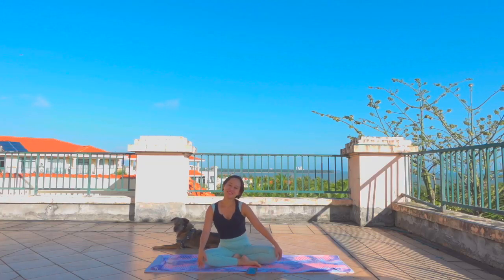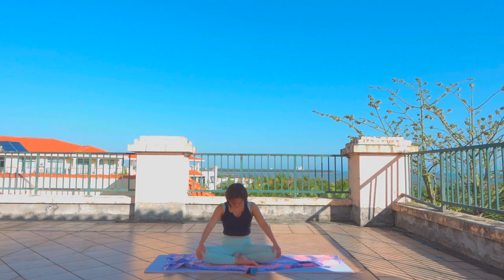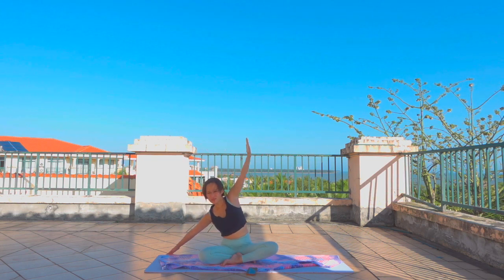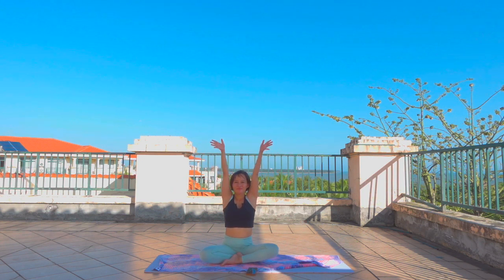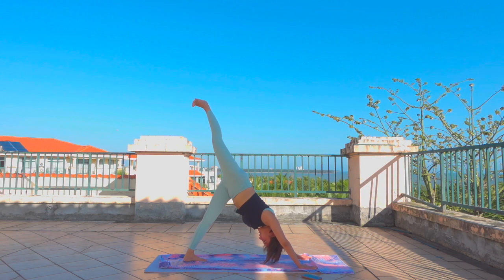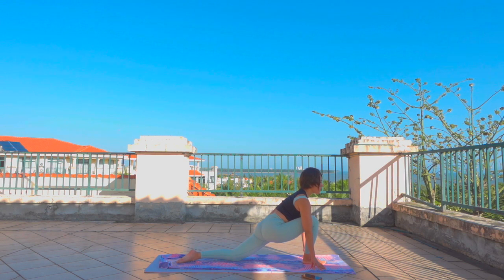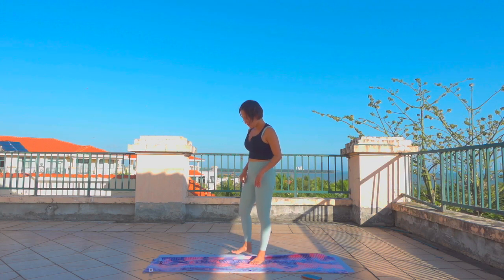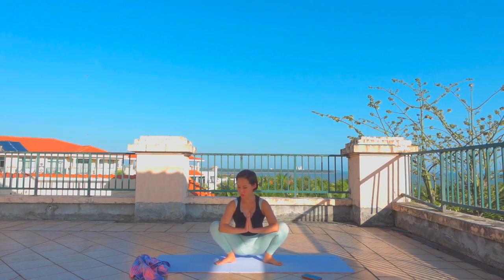30 Minutes Grounding and Nerve Soothing Flow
There are the type of nerve movement in this flow that may down-regulate local inflammatory responses, restore healthy blood flow to the nerve, and encourage more efficient communication between your brain and body, which is crucial to optimal functioning of the immune and nervous systems.
so that after this flow,  you will feel more balanced and settled, and may also help you prevent and relieve pain, and bring more feel-good endorphins to the brain and body.
Hope you enjoy this flow!

If you like this video, and this flow has helped you in some senses, a kind “thanks” donation would be appreciated!